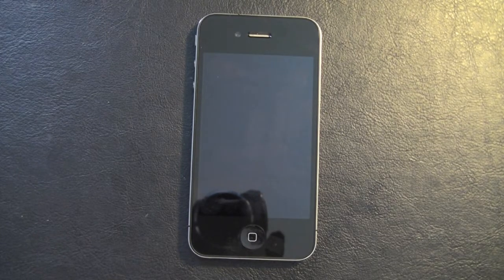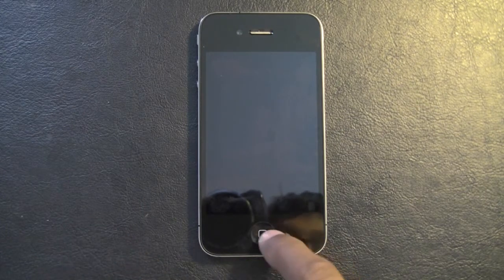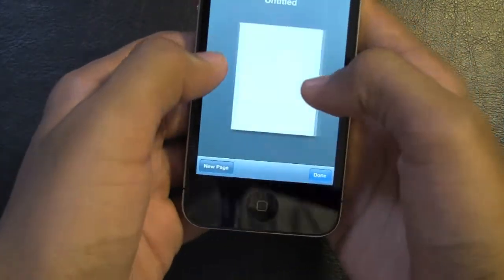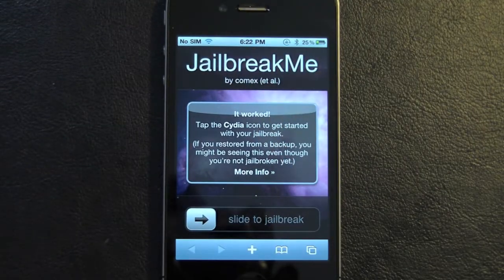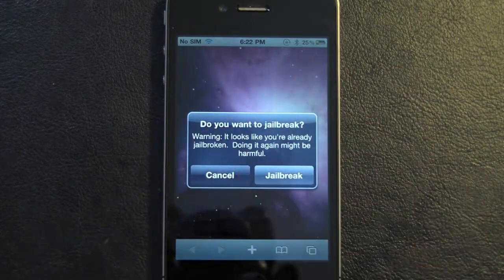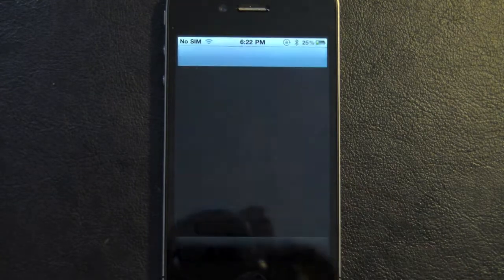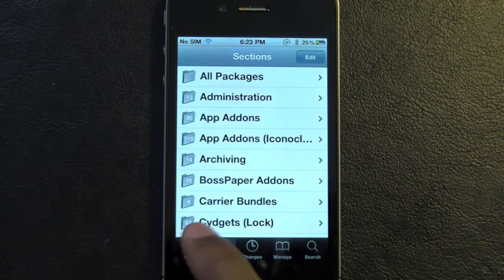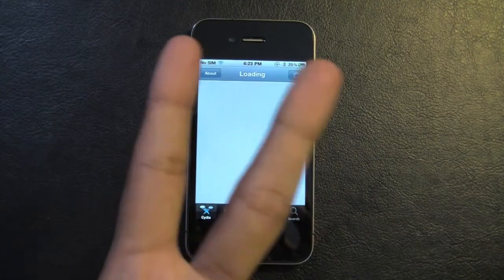How to jailbreak iPhone 4 (4.0/4.0.1) On Device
MUST READ
If your MMS and facetime don't work install this source in cydia and install the only package then it should fix it.

(No unlock yet but MuscleNerd said it will be pushed out after small tests)

Thanks to comex!!!

These are the versions this jailbreak supports

(via Jima6636) on twitter